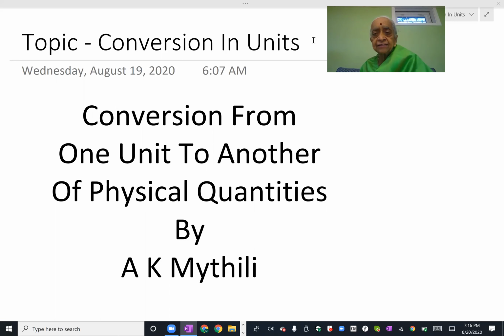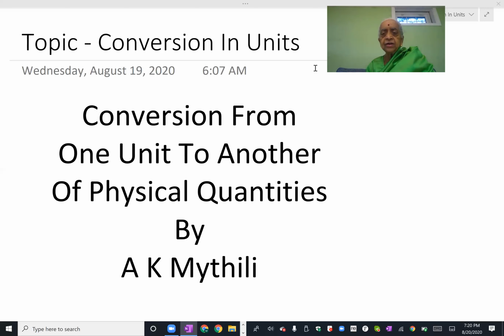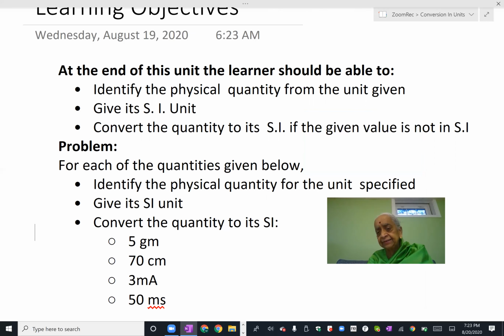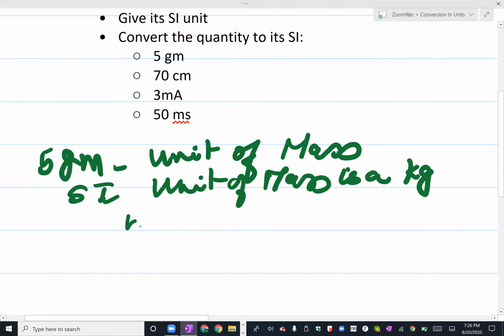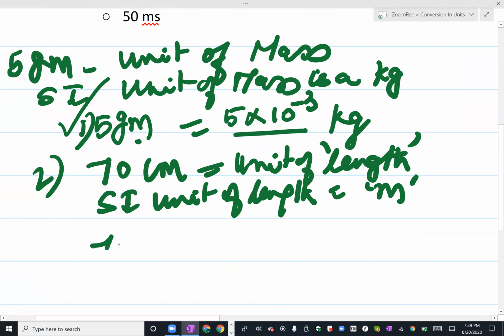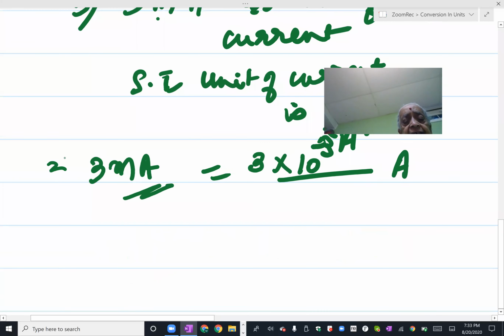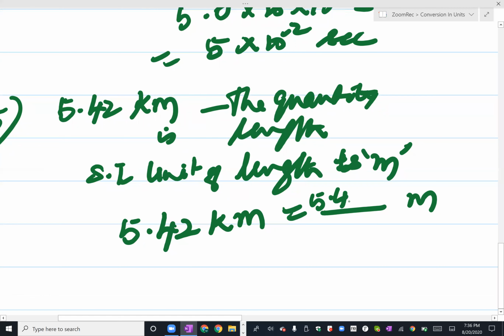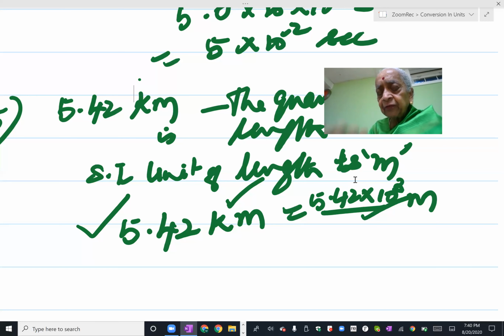Conversion Of Units CBSE 11th std Physics Chapter 2 Part 1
Here we discuss the the conversion of a physical quantity from one unit to another  belonging to S.I. System.
         I have taken 4 examples involving such conversions .Other conversions can be done in a similar manner.
   A. K. Mythili